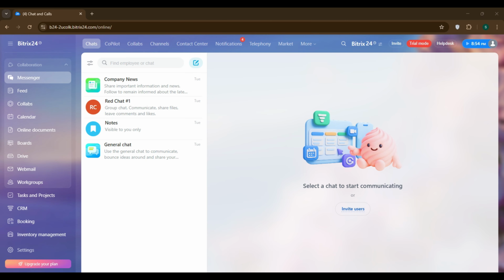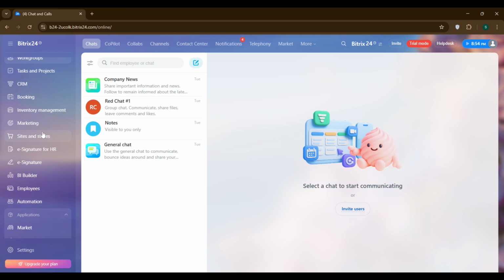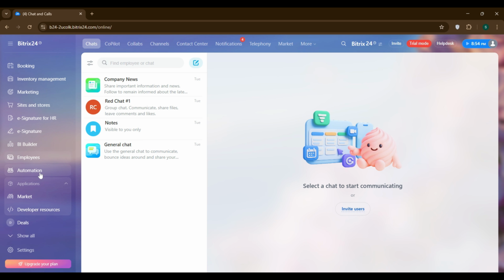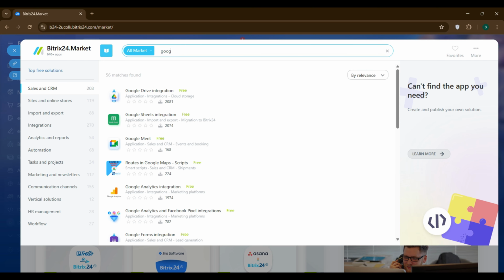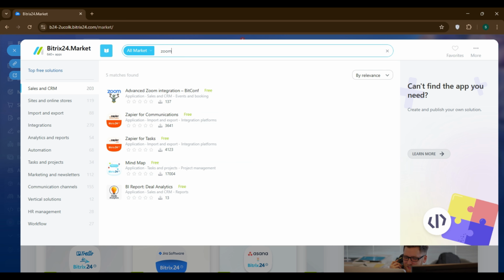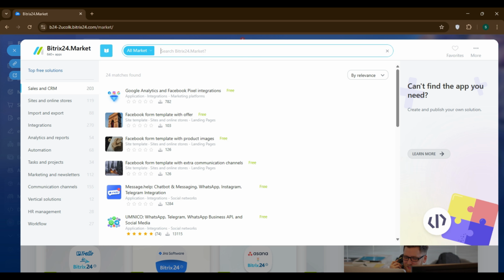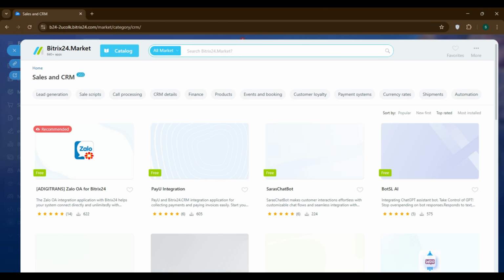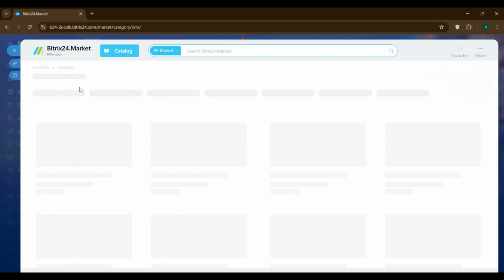Overview of Marketplace Apps Available for Free Plan Bitrix24 2025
Want to maximize your Bitrix24 experience without spending a cent? 🚀
In this quick guide, I’ll give you a clear overview of the top marketplace apps you can use on the FREE plan in Bitrix24 for 2025.

You’ll learn:
✅ Which apps are fully free and safe to install
✅ Tools that improve CRM, tasks, and team collaboration
✅ Productivity boosters you can add at zero cost
✅ How these apps can help you work smarter inside Bitrix24

By the end of this video, you’ll know exactly which free apps are worth using to upgrade your Bitrix24 workspace!